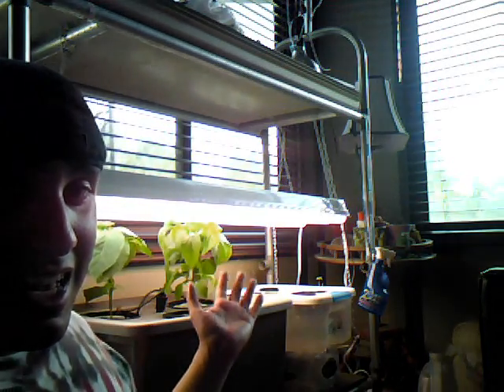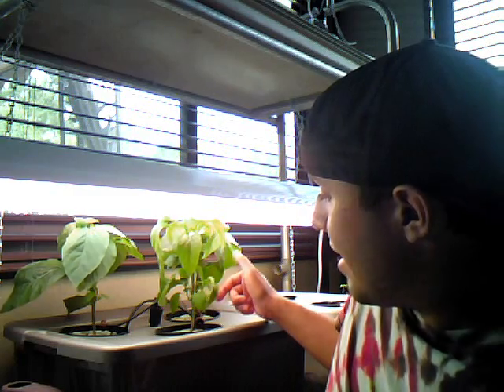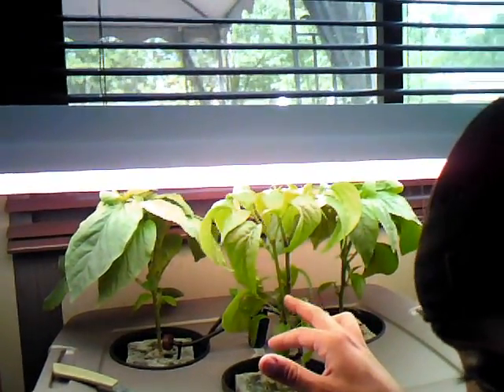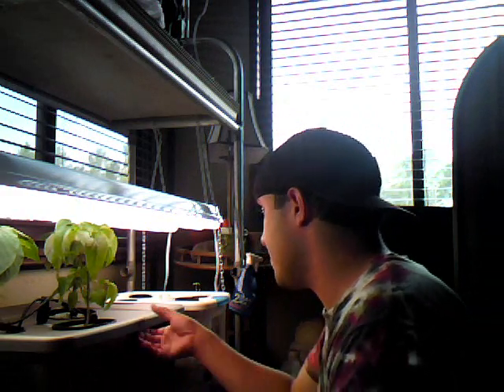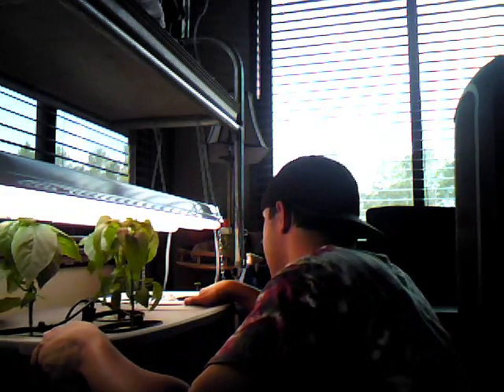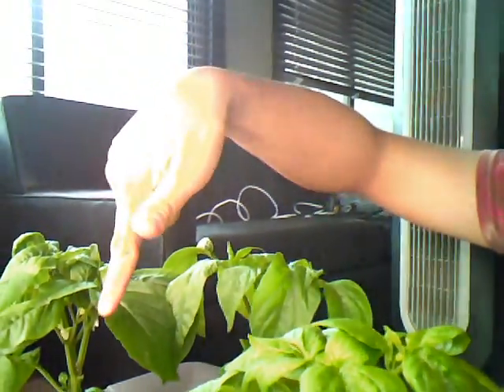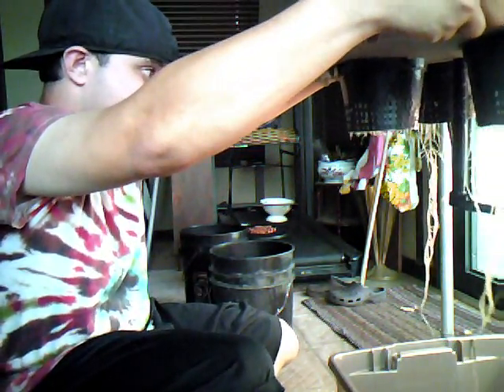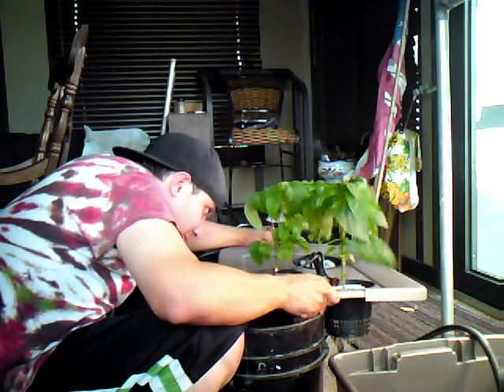Cleaning and replacing water.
I will quickly go through cleaning and refilling your hydroponics system